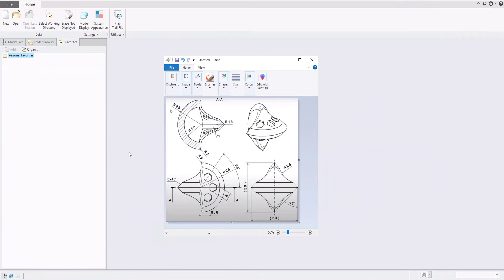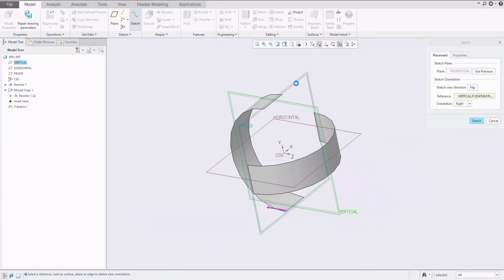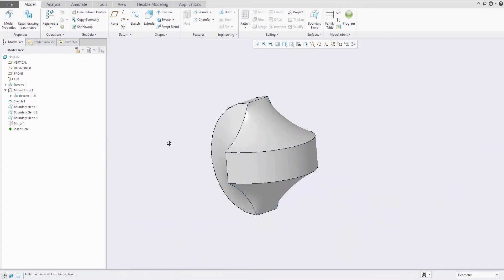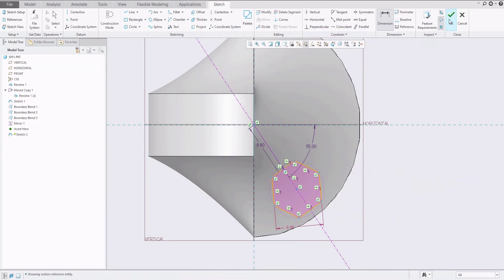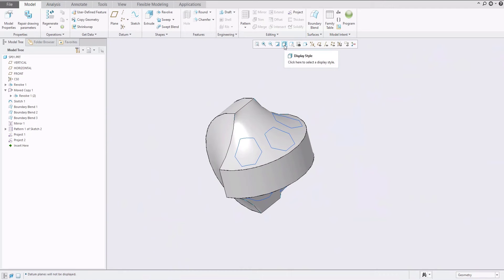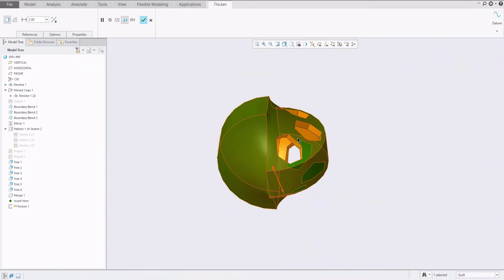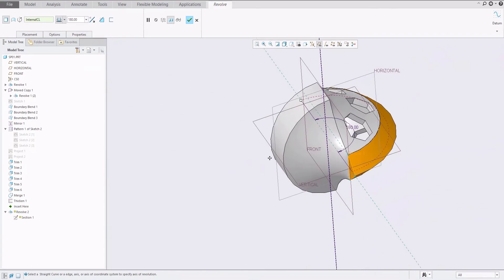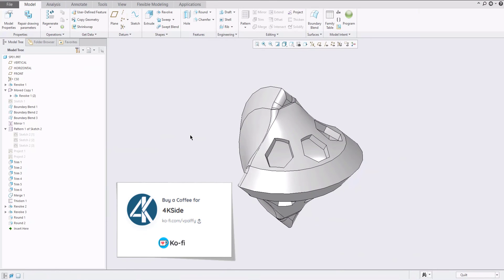Sphericon - Creo Surface modeling